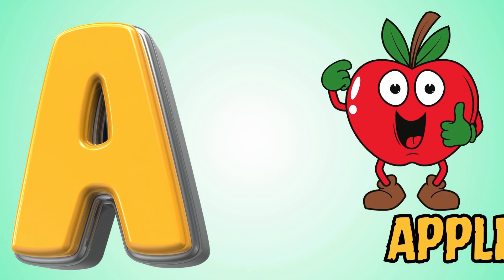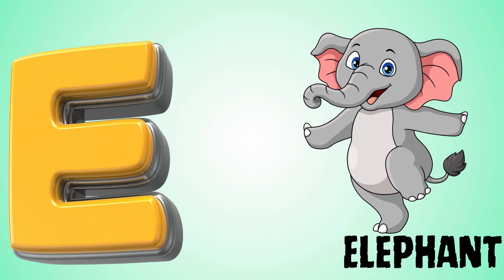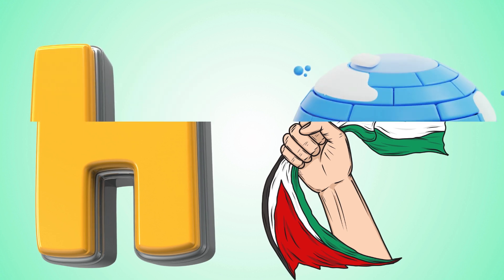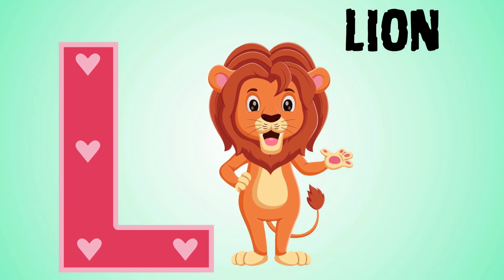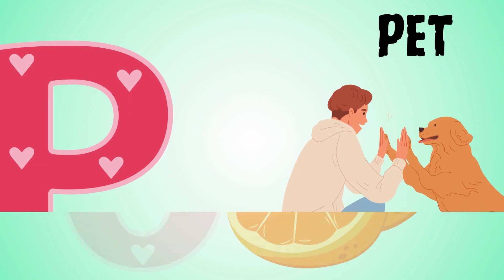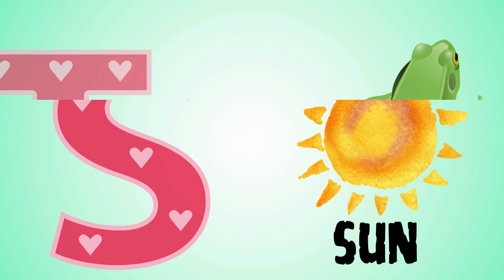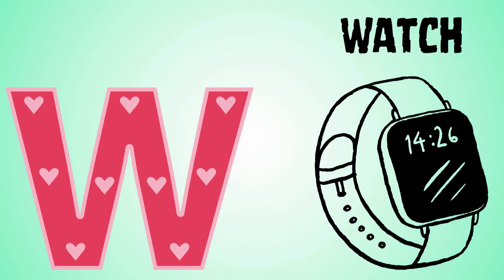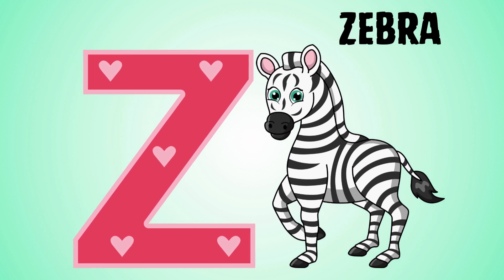English alphabet |Learn Alphabet A to Z | ABC Preschool Book Learning A for APPLE Phonics